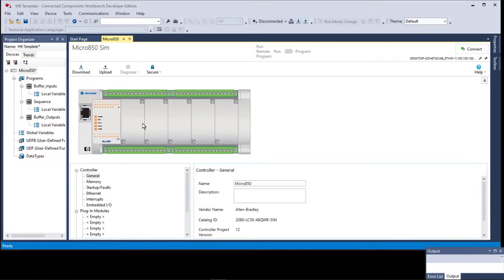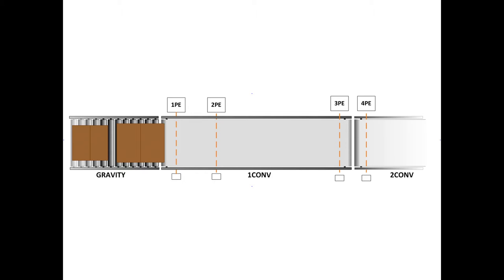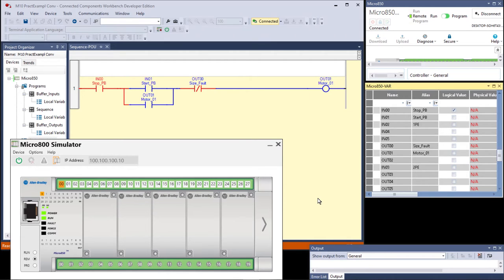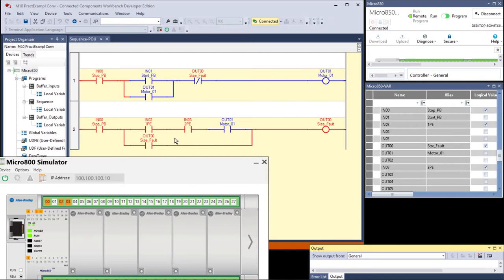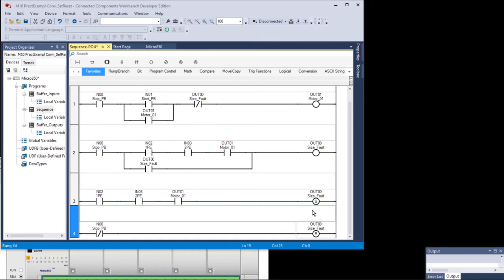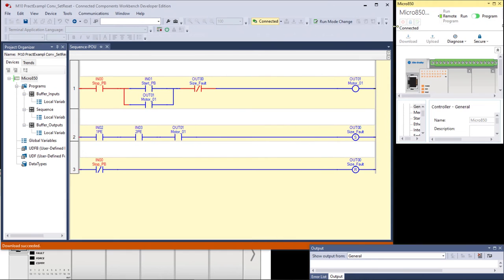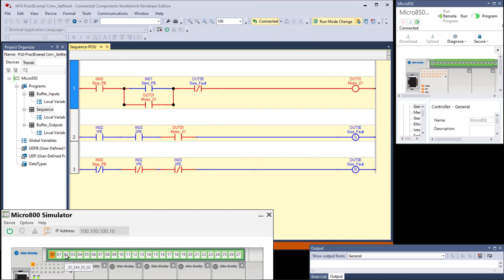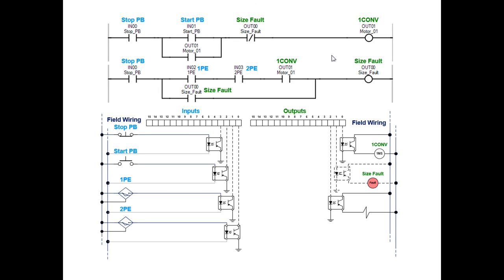28 - M9 M10 Template Project & Conveyor App CCW Manual Pt1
Creating a Template for future programs & the first of the conveyor project.